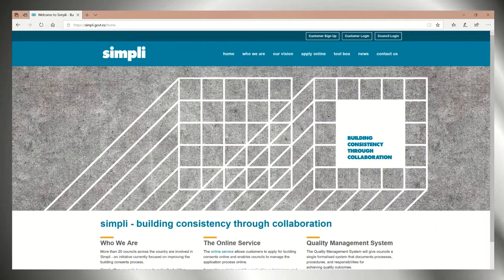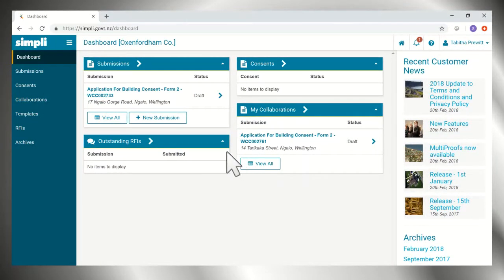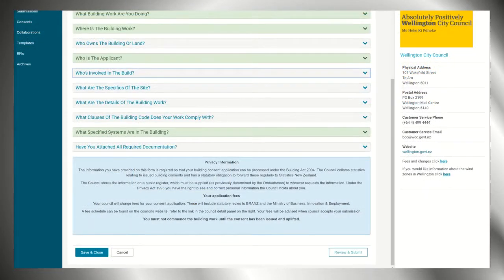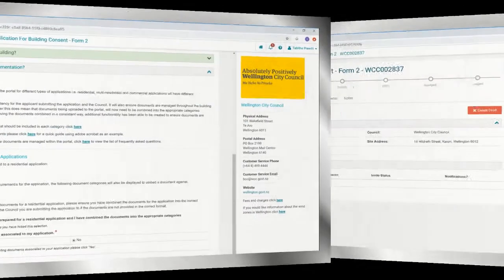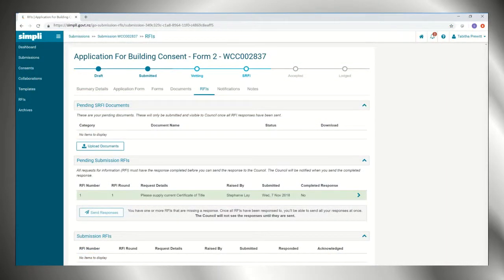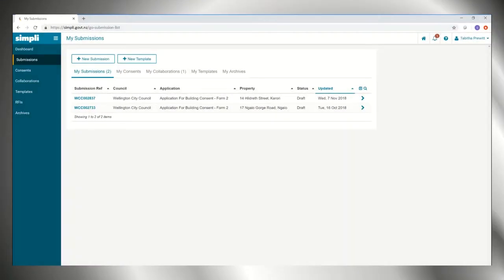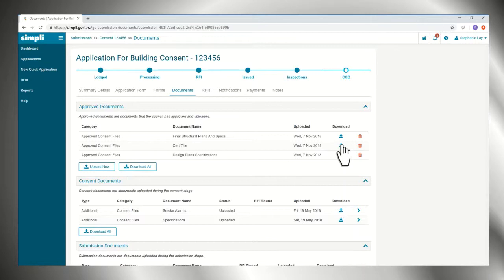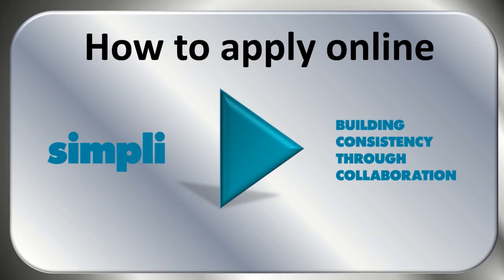How to Apply Simpli Portal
A short video for using the Simpli portal for the first time.